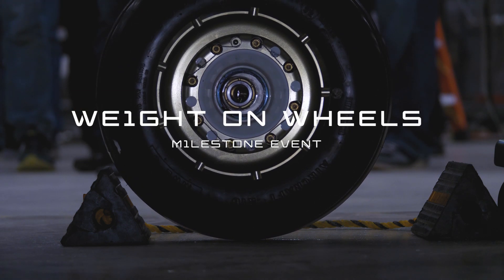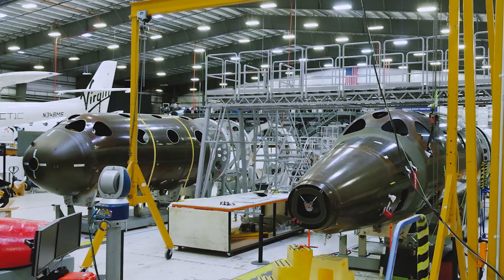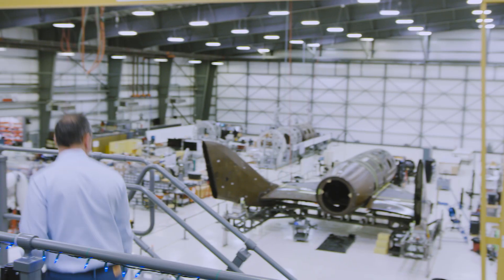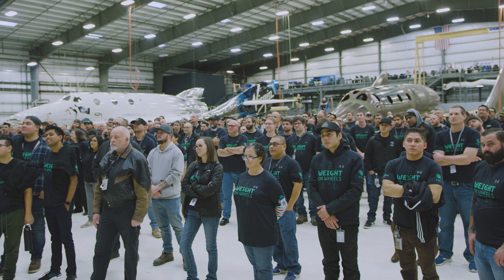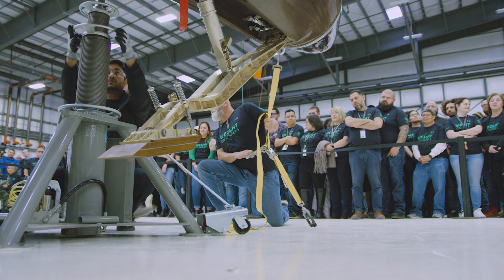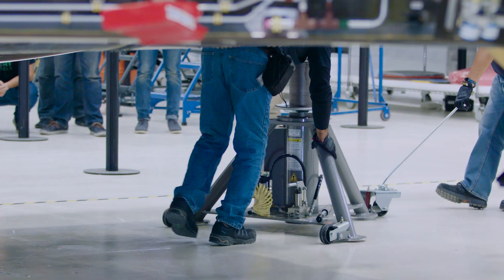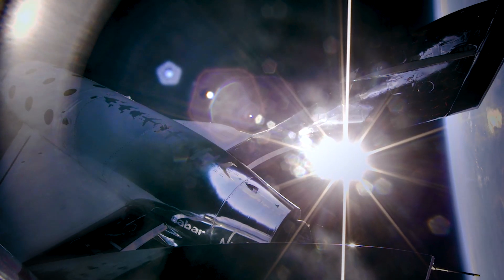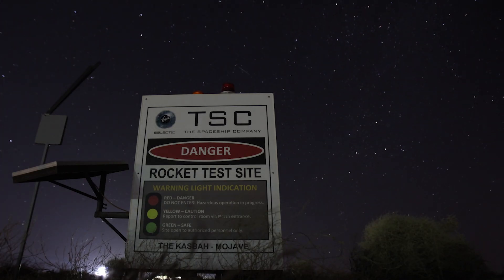VSS Imagine Completes Weight on Wheels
VSS Imagine passed an important milestone by carrying its own weight. This test checked the assembly of the spaceships's major structural elements and the deployment of the main landing gear.